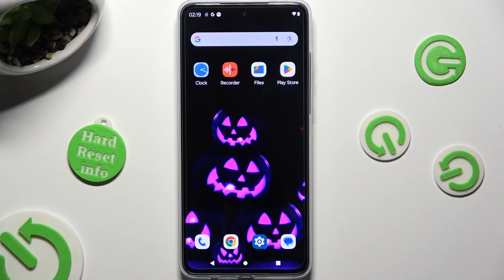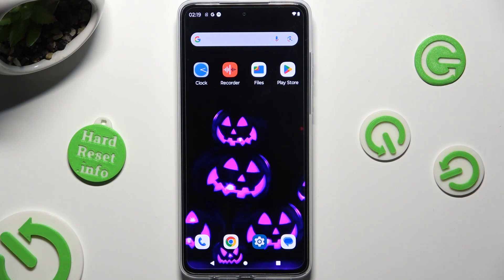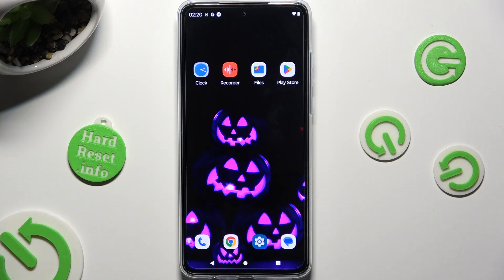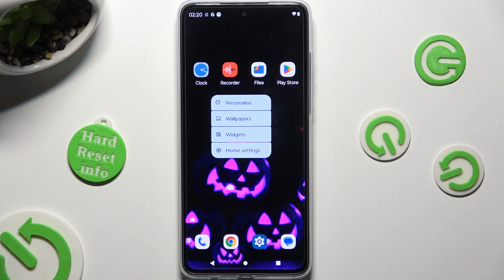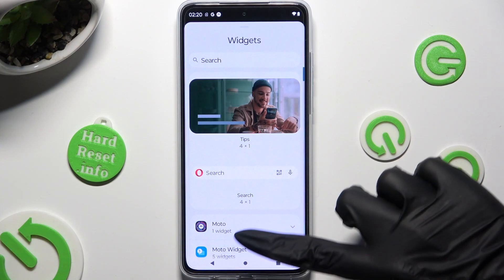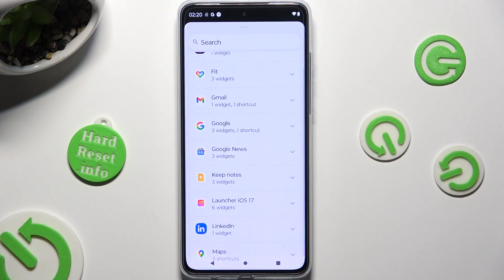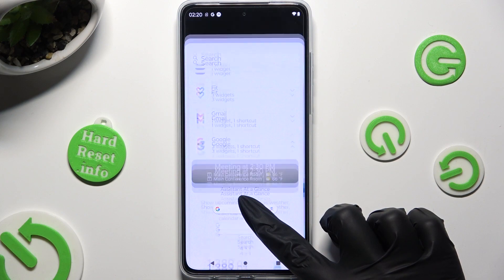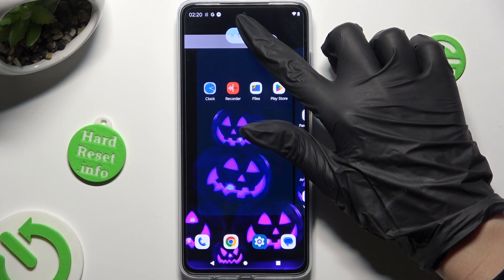How to Remove Google Search Bar from MOTOROLA Moto G84 Home Screen?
If you're tired of the Google search bar cluttering your MOTOROLA Moto G84 home screen, read on to learn how you can disable or hide it. We'll walk you through the process. We'll guide you through the settings and options available on your MOTOROLA Moto G84 to customize your home screen and enjoy a cleaner, more organized look. For those who prefer a minimalist home screen or want to free up space for other widgets and shortcuts, this tutorial is perfect.

How does removing the Google search bar affect the home screen's appearance?
Can you completely delete the Google search bar, or is it just hidden?
Are there any side effects or drawbacks to removing the search bar?
How can users access the settings required to remove the search bar?